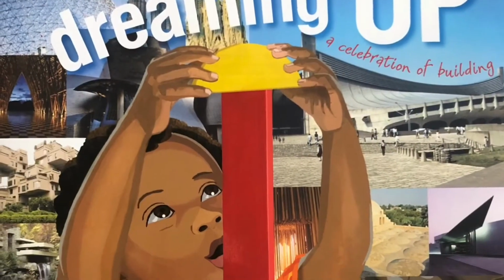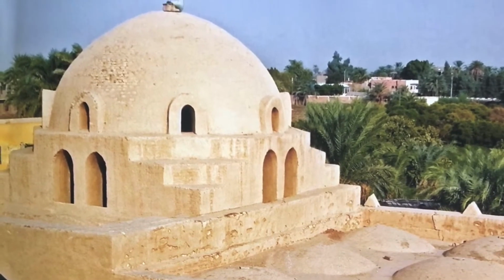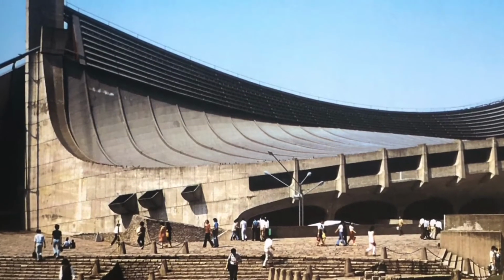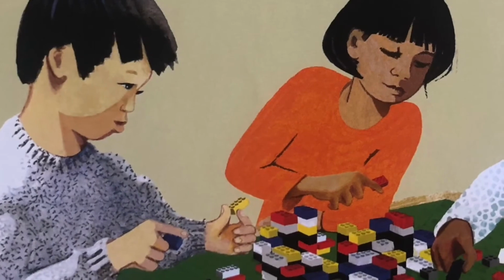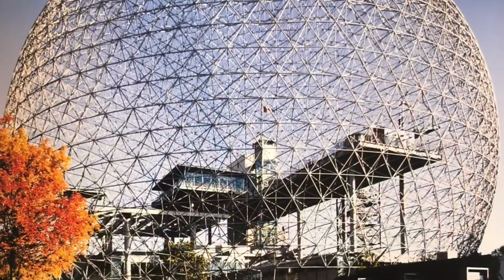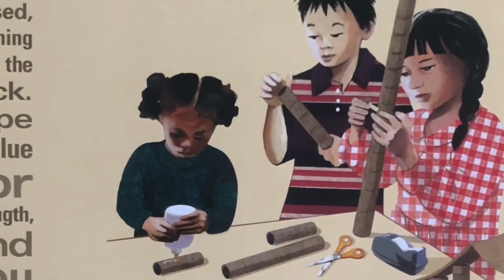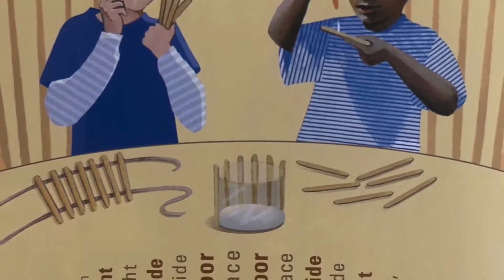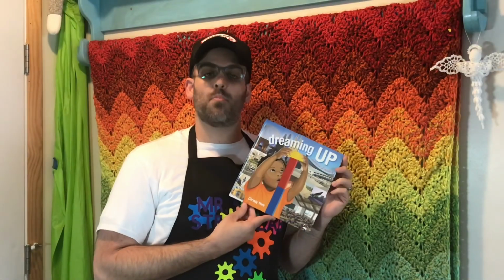GJM STEAM - Engineering - Dreaming Up: Buildings